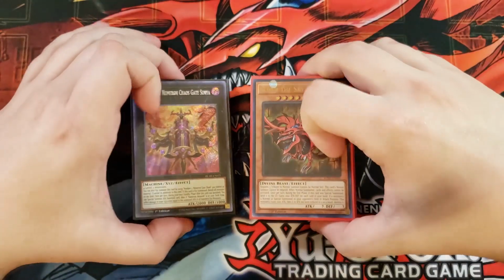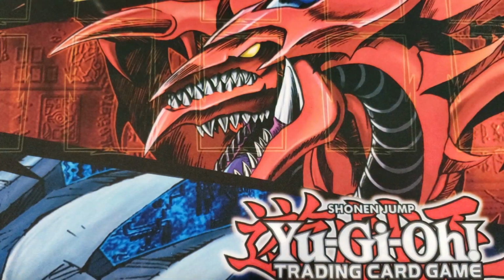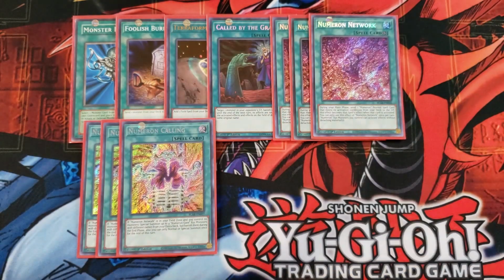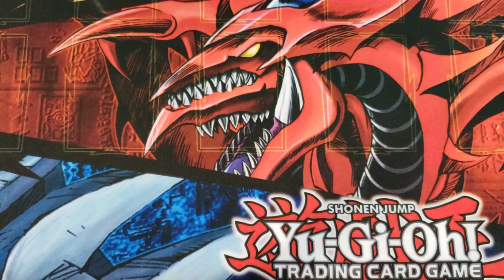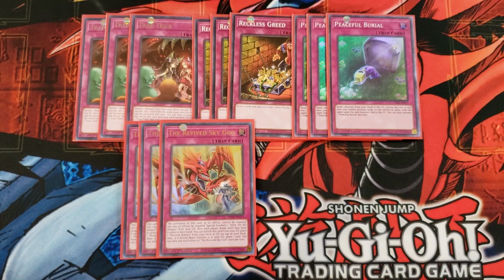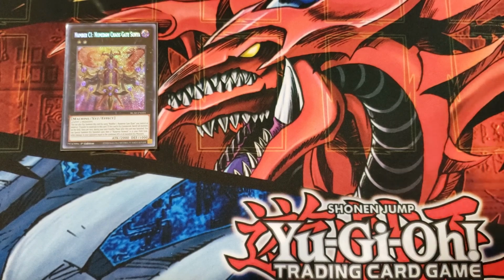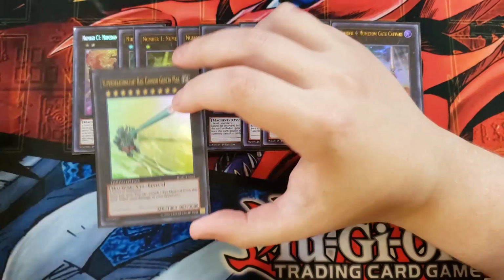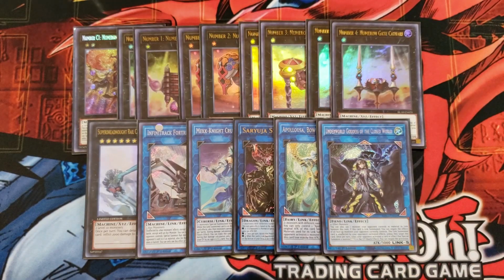NUMERON SLIFER THE SKY DRAGON DECK PROFILE (NOVEMBER 2022) YUGIOH!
PATRONS:
TIER: DARK ARMED ANNIHIATION DRAGONS!
Izzy
Sudds
Tyler Loflin

Awalt
Braxton Triumvirate
Gloomba
NajarinPrime
Pascal Fillion
Zak Cowell

Jin Manning
Zachary Joy
Chaos_God32